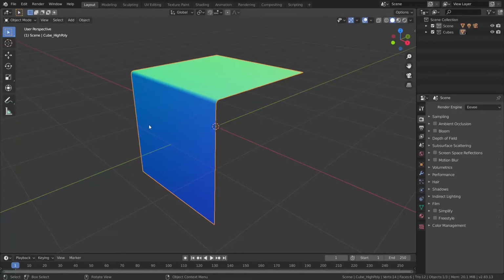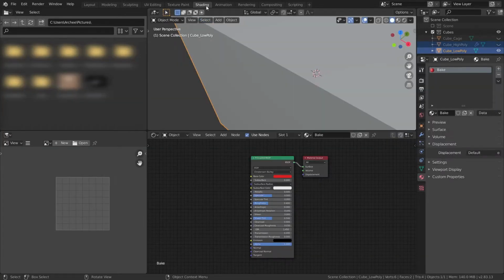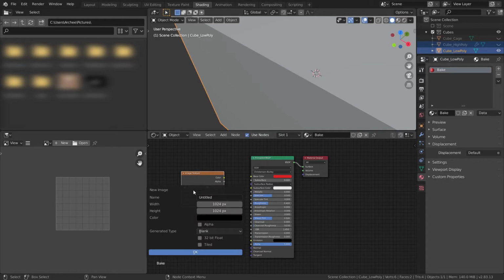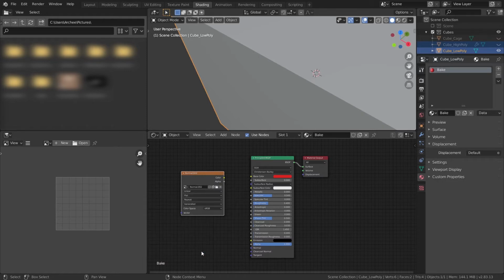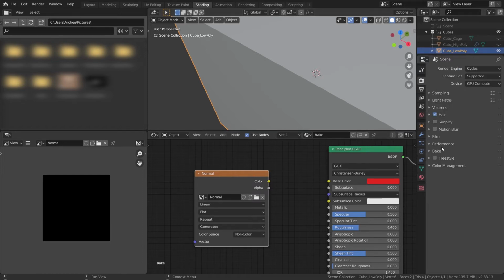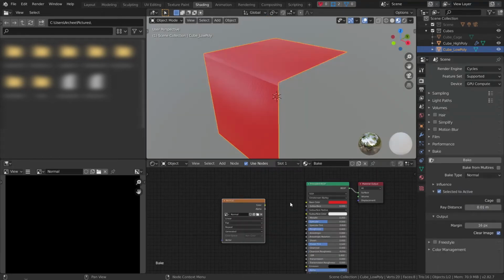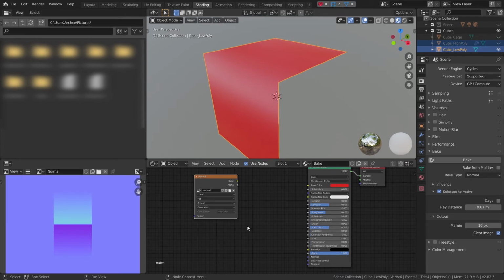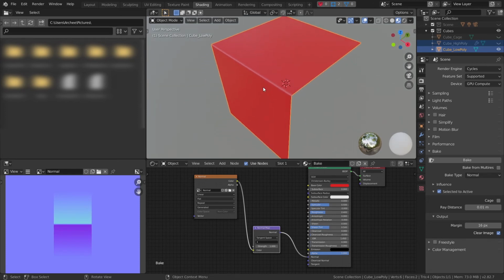Digital Impostor: Blender 2.8x - Baking normal map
In this video, I will teach you how to bake normal maps in Blender 2.8x

Follow me on:
Tweeter: @DigitalImposto1
ArtStation: erick_john_p.artstation.com
Minds: @digital_impostor
LBRY: lbry://@Digital_Impostor#8